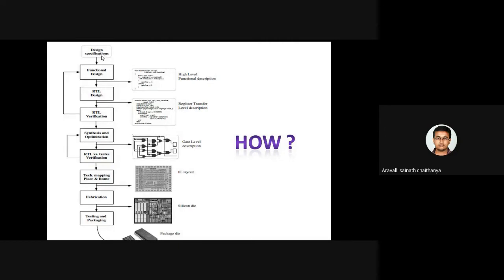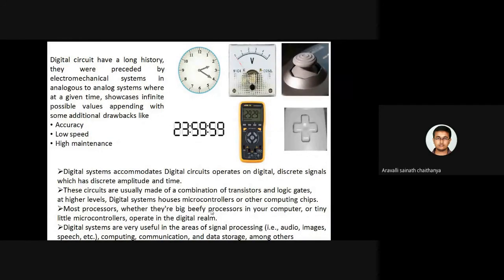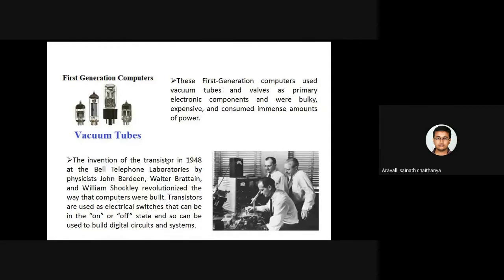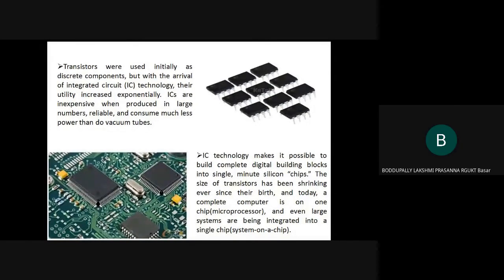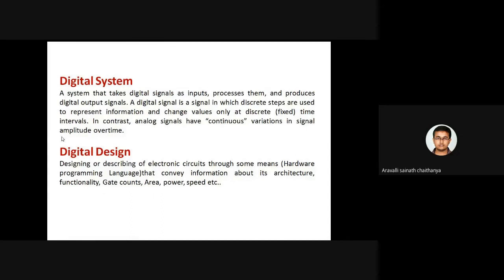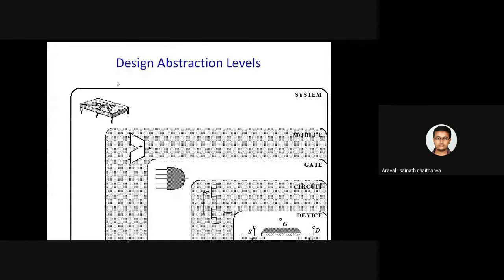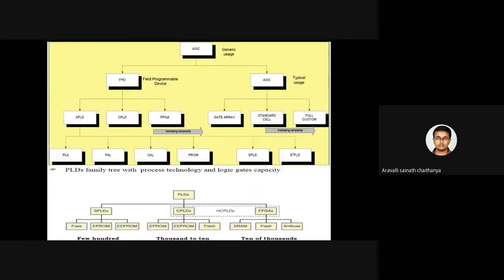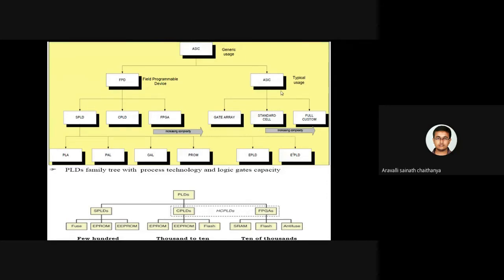1 Recap of IC concepts & intro to Digital Systems